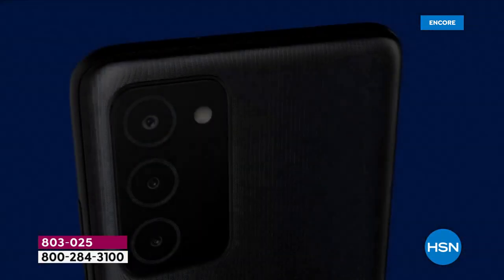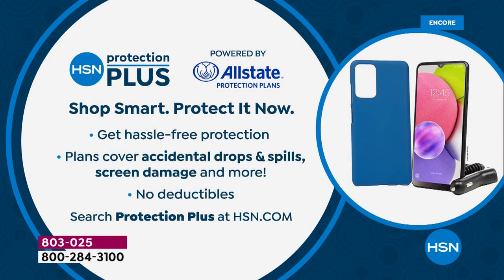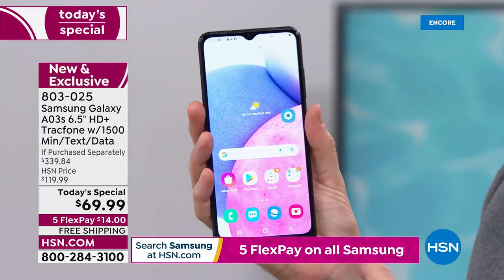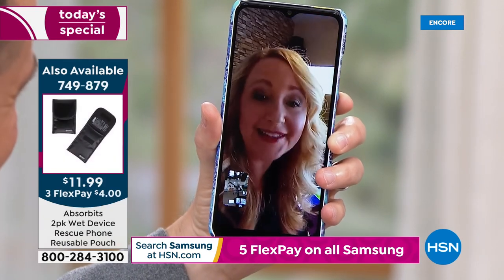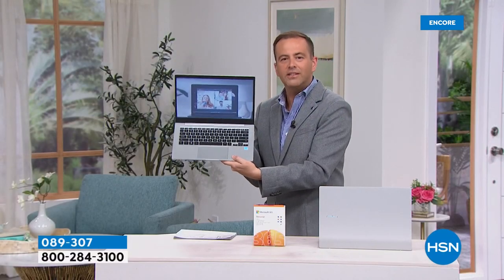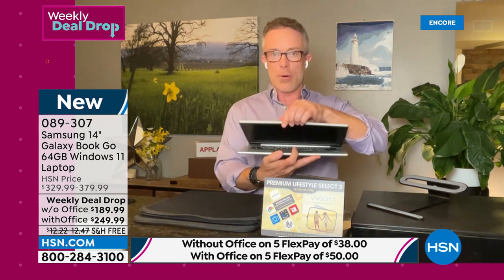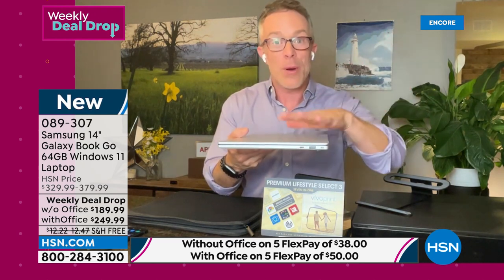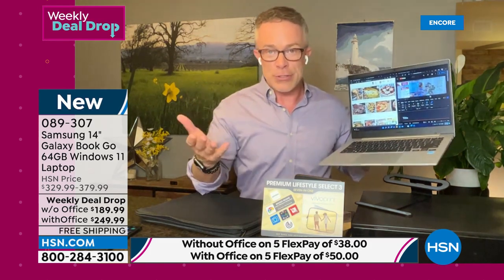HSN | Samsung Electronics - Tracfone 05.07.2022 - 04 AM